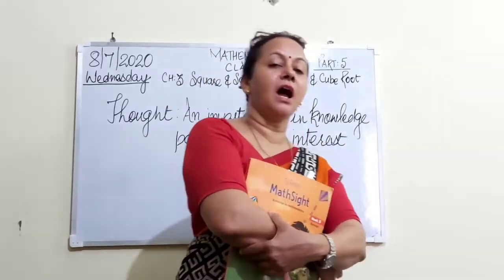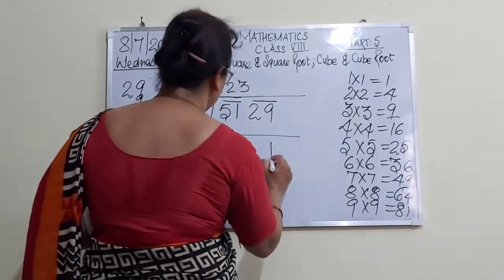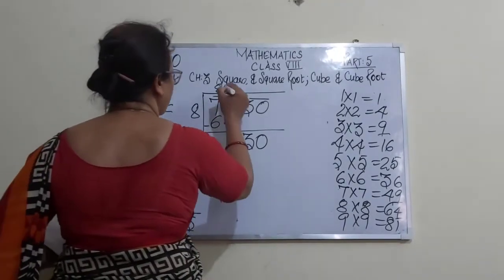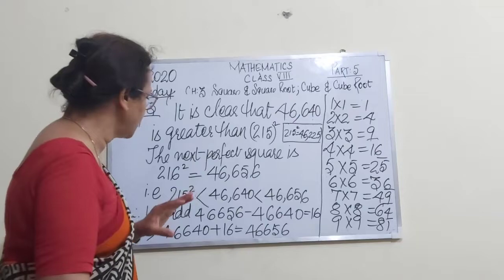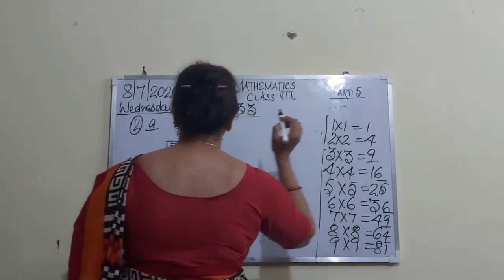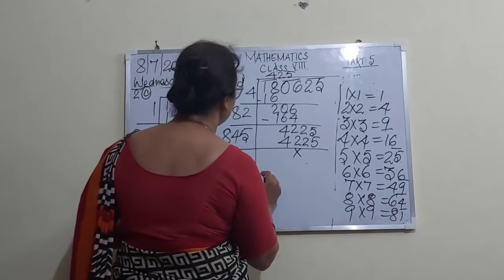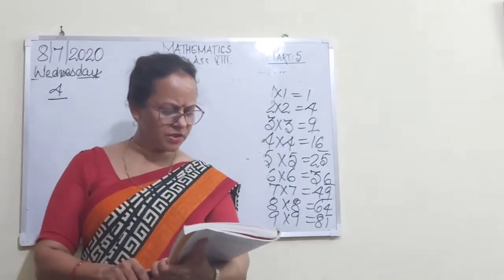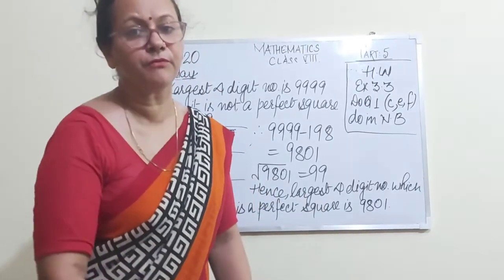CH -3 (part 5) Square and Square roots ; Cube and cube root for class 8 (july 8)Mathematics